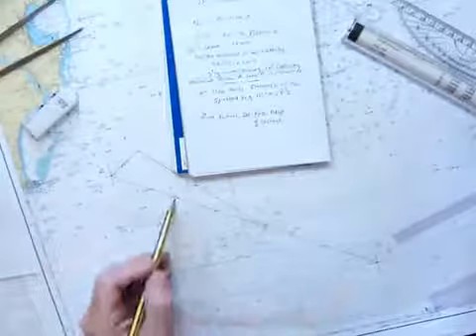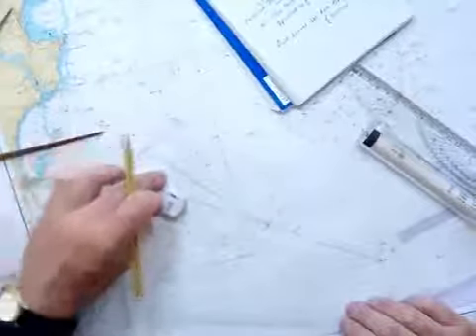Set and drift